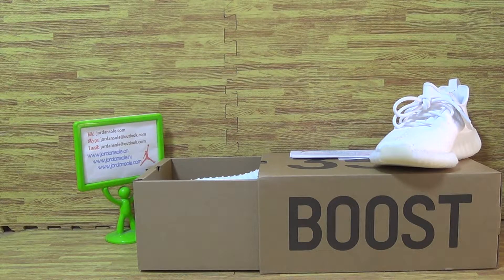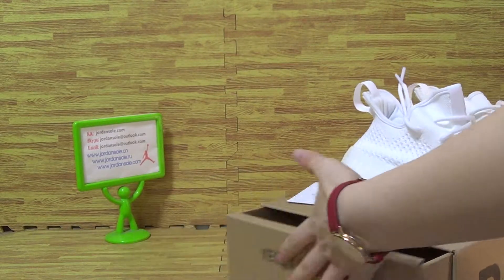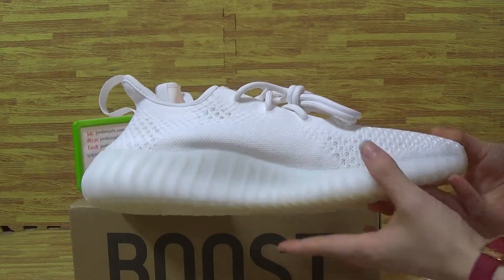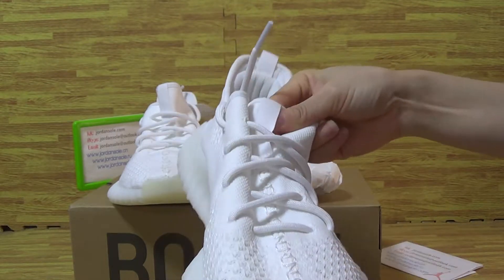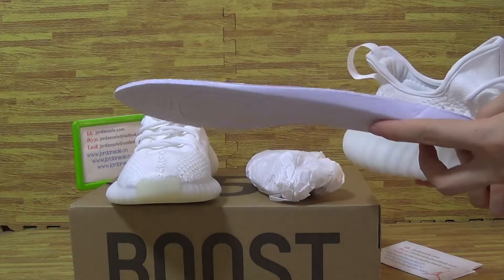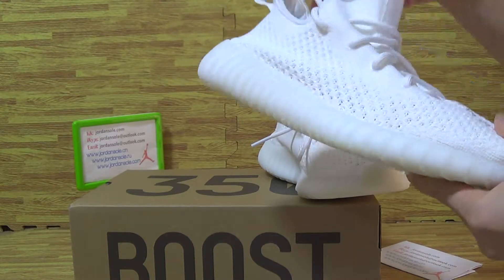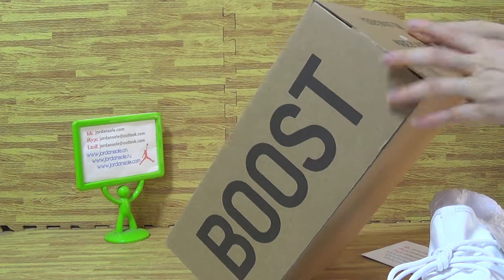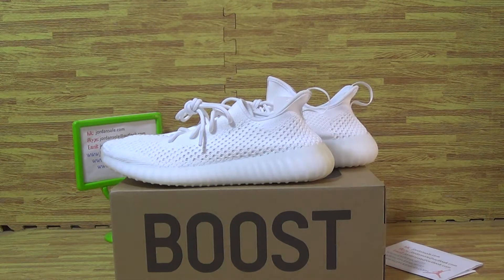Authentic Yeezy 350 Boost V2 Blade from jordansole